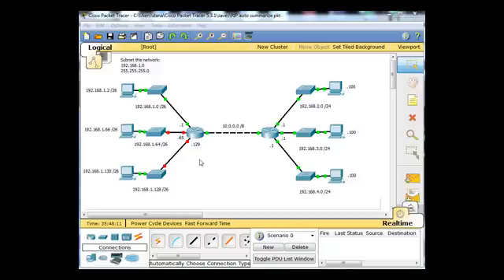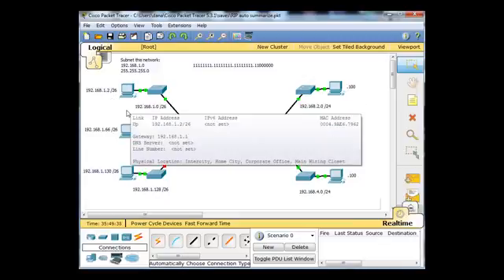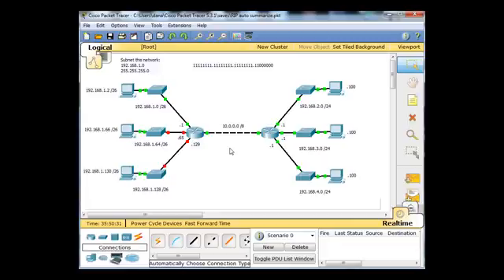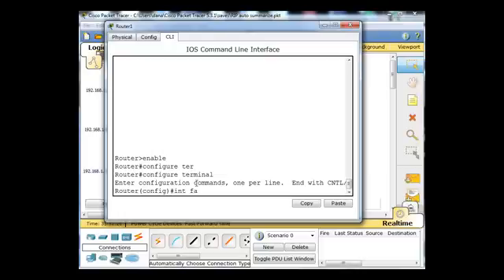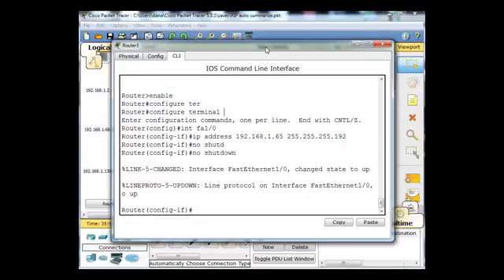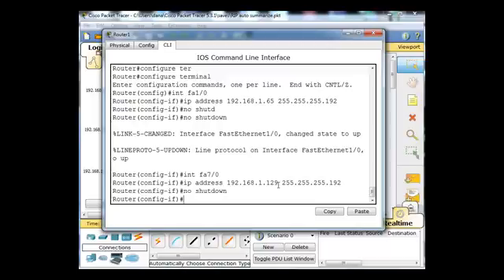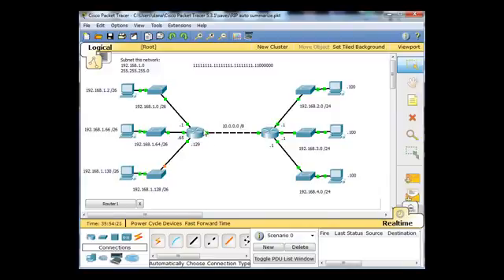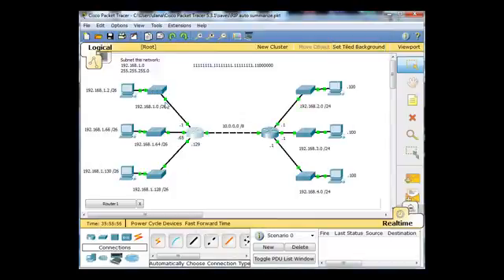RIPv1 auto summary routes with Packet Tracer Part 1 Free Computer Science Video Lecture